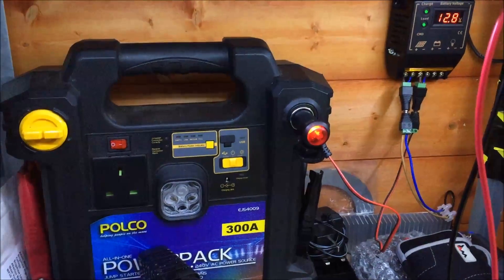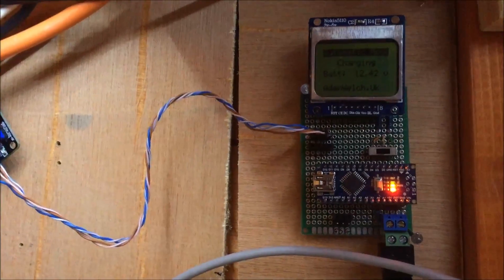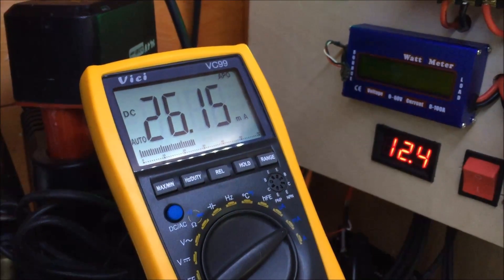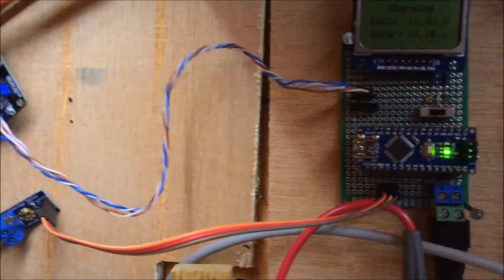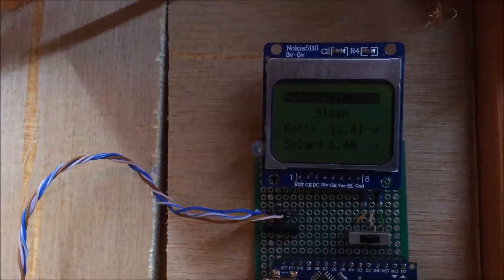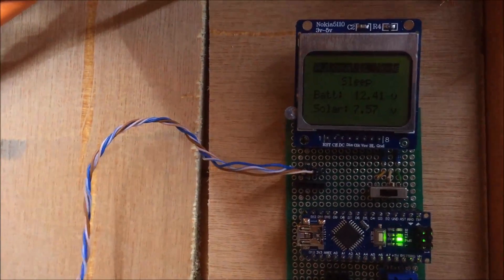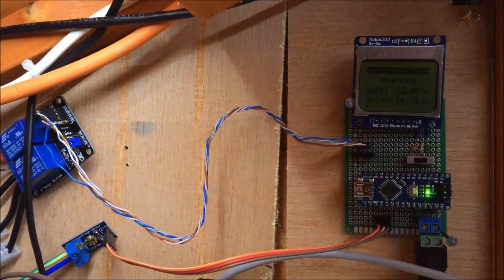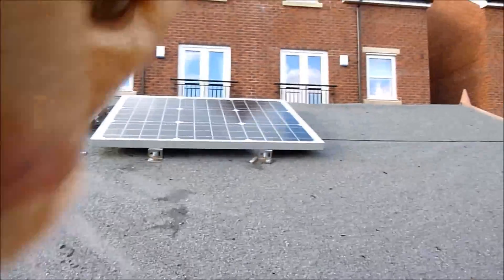Auto Grid Tie Switch Efficiency - Adam's Arduino Projects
As winter approaches, days get shorter and nights get longer.  In this video I investigate how I can make my Arduino based automatic grid tie switch a little more energy efficient.